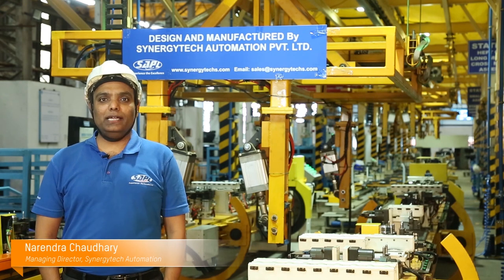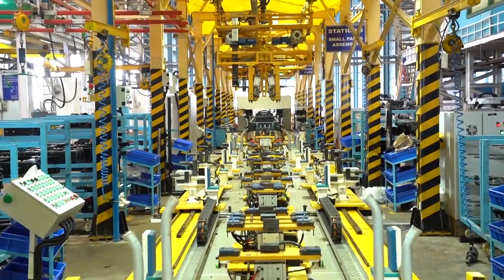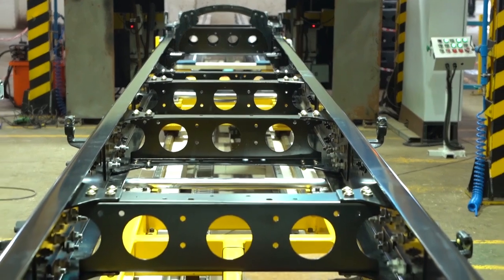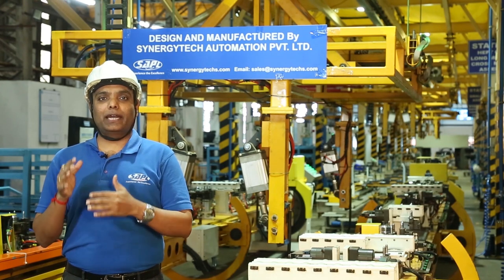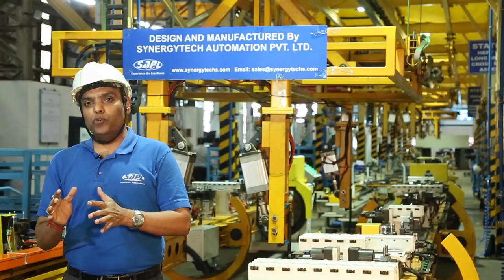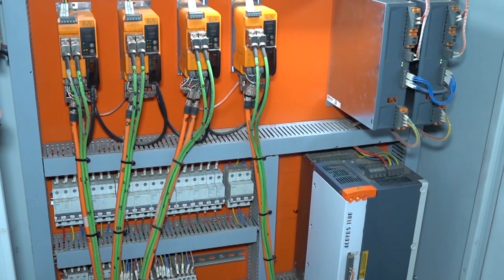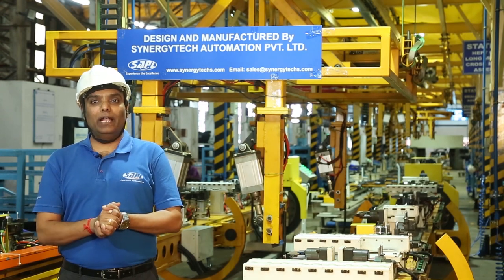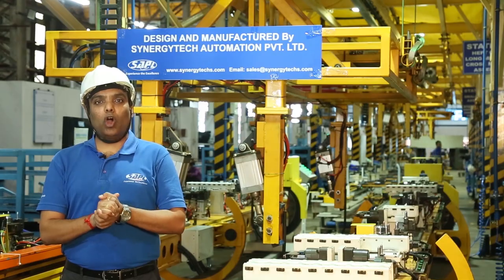Automated by B&R – Synergytech Automation Frame Assembly Line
Narendra Chaudhary, Managing Director, Synergytech Automation Pvt. Ltd. highlights the next generation technologically advanced Frame Assembly Line. The complex assembly line is controlled by a powerful APC2100 synchronizing over 2000 I/Os and 64 axes on a single POWERLINK network.